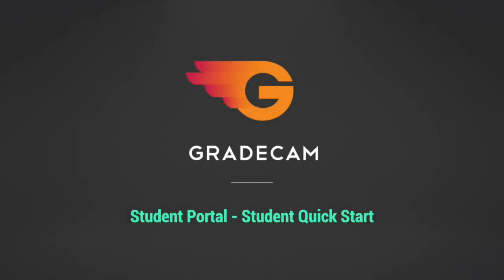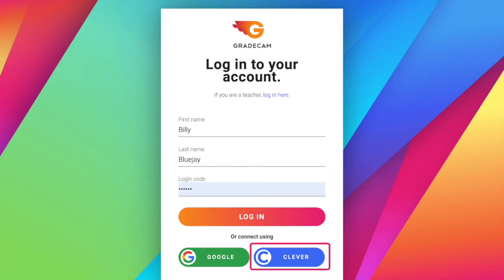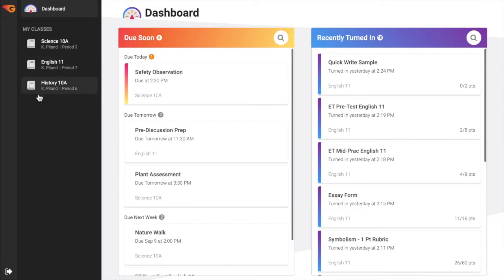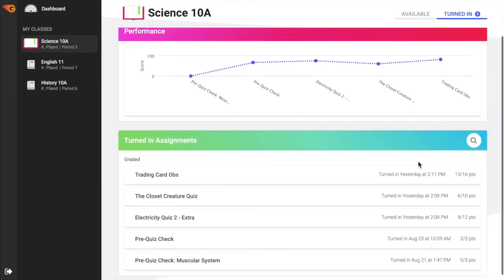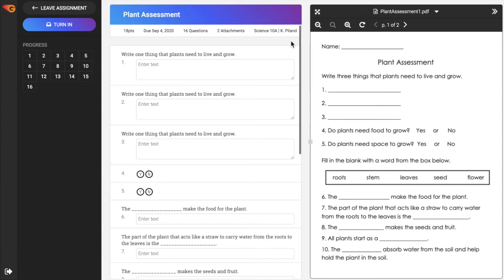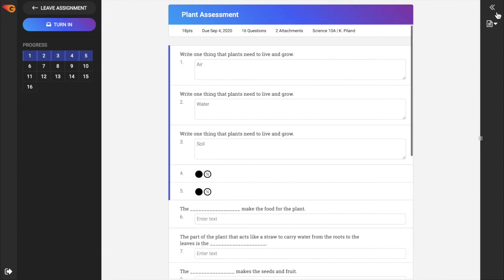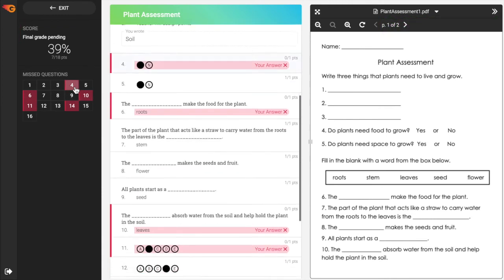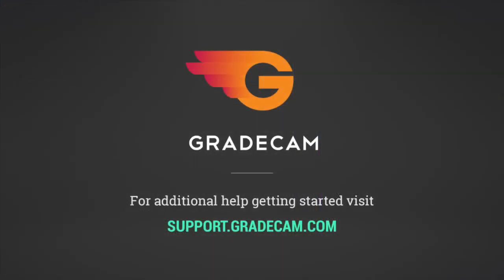Student Portal: Student Quick Start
The Student Portal is GradeCam's paperless solution for digital assessment and grading.